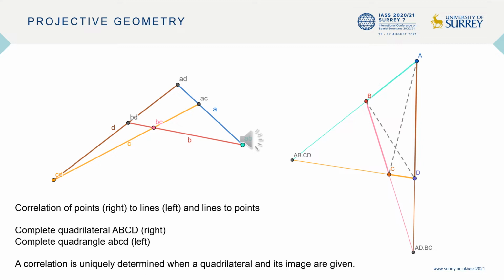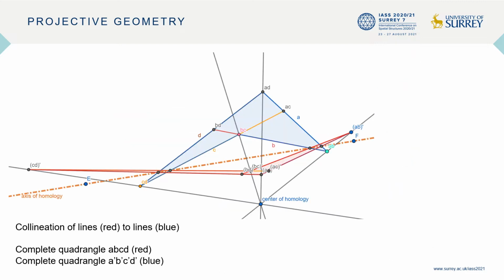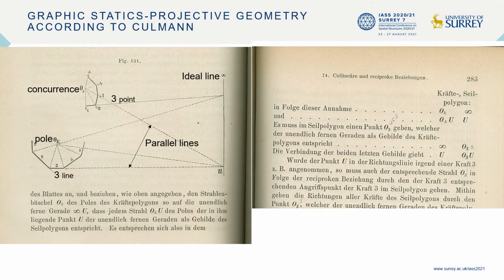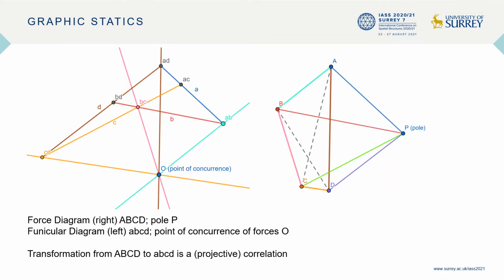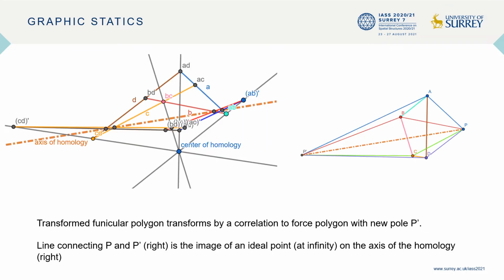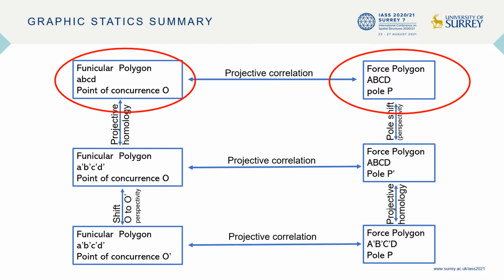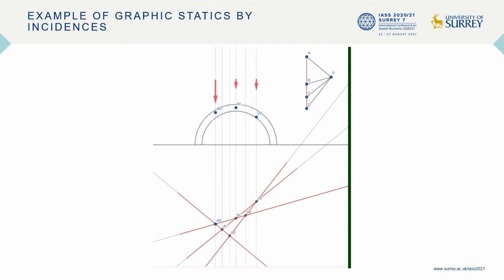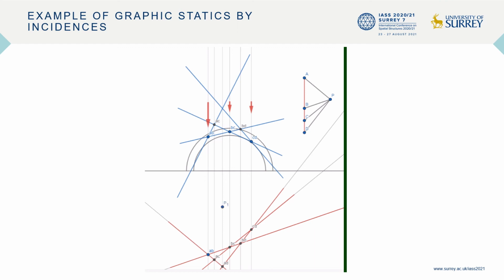Saving appearances: treatment of anomalies in the projective geometry- graphic statics analogy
Parallel Session 6, Graphic Statics

Thomas Boothby & Nathan Brown from Penn State University, US & Annalisa Crannell from Franklin & Marshall College, US, present their work on projective geometry and graphic statics.

The relationship between projective geometry and graphic statics can be developed and extended by considering the construction of the funicular polygon from the force polygon as a projective correlation (an incidence-preserving transformation from points to lines and lines to points). Similarly, transformations between two admissible funicular polygons in a concurrent force system is a projective collineation (an incidence-preserving transformation from points to points and lines to lines). For concurrent force systems, the understanding that the collineation between funicular polygons is a homology facilitates the construction of alternative funicular polygons, the composition of components of a force and the resolution of forces into components. For non-concurrent systems, the relation between funicular polygons is a product of more general projective transformations. The application of these transformations can facilitate finding an equivalent system of concurrent forces. Projective transformations can reduce some significant graphic statics problems to simple exercises in geometry. Examples include analysis of masonry arches and analysis of hybrid axial force/bending systems.

Watch their presentation on "Saving appearances: treatment of anomalies in the projective geometry-graphic statics analogy" from the Spatial Structures 2020/21 Conference.